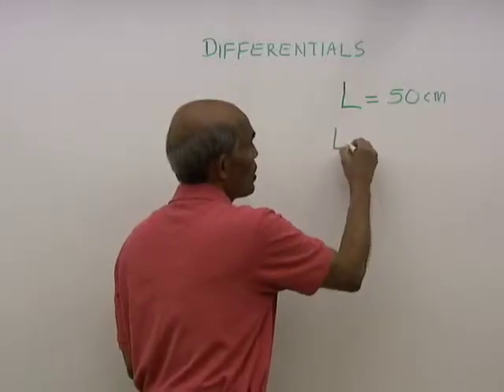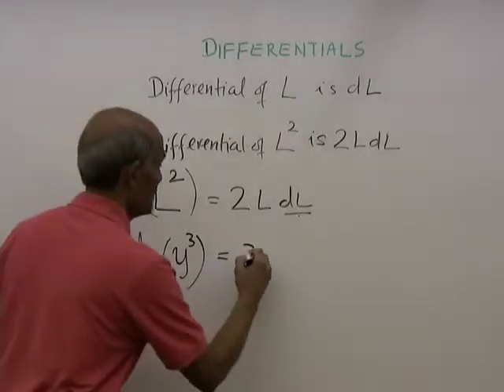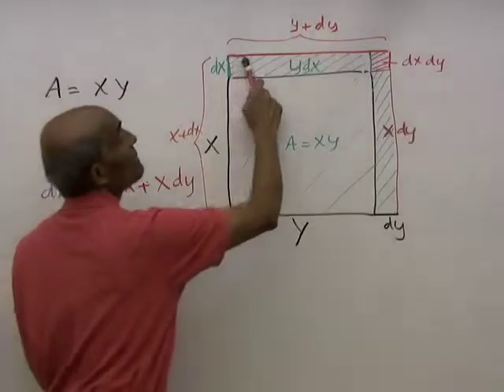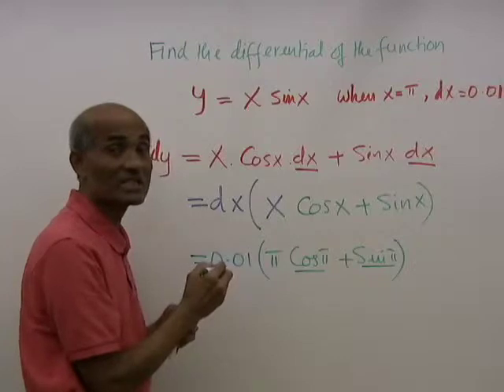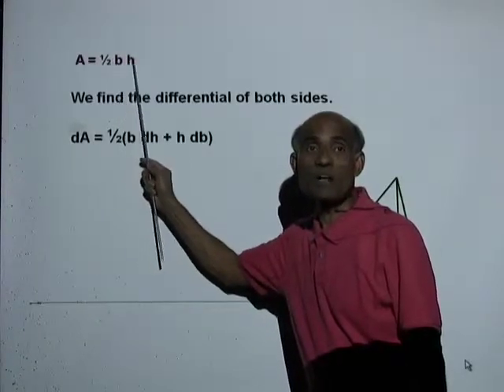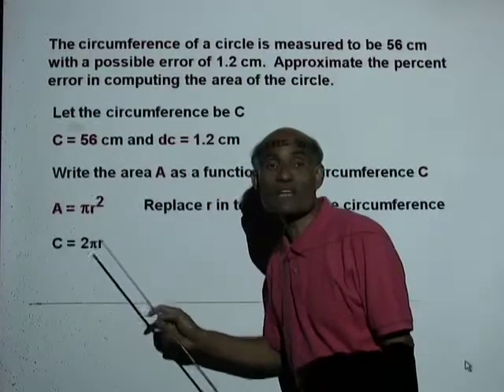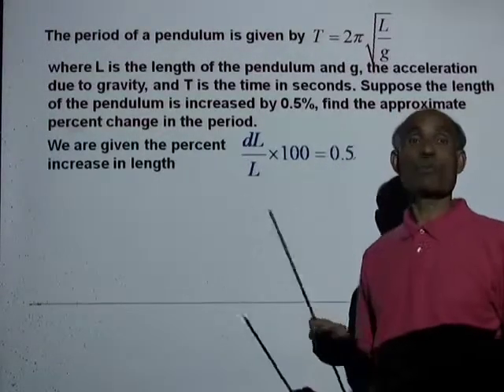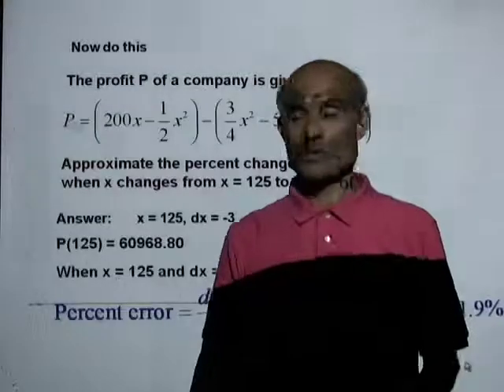MAC2311 Lesson 3 7 Differentials